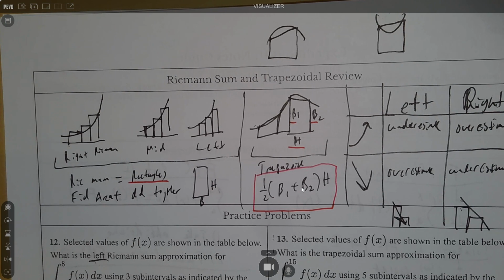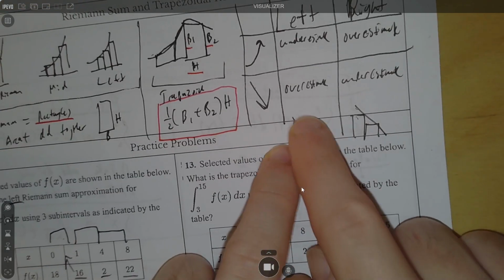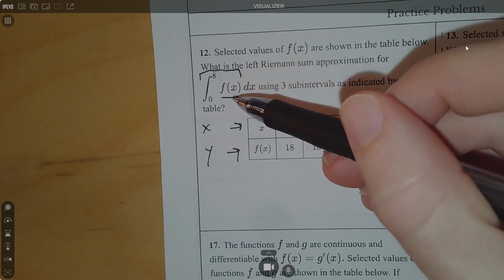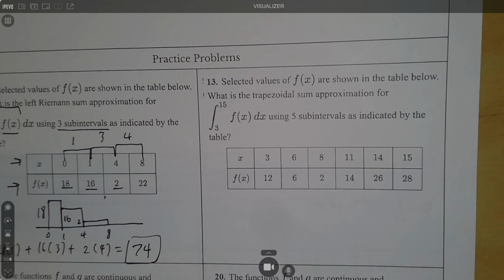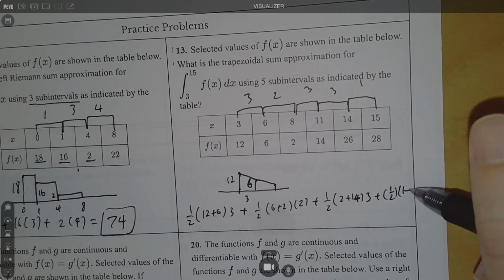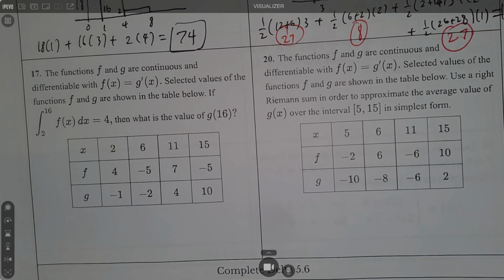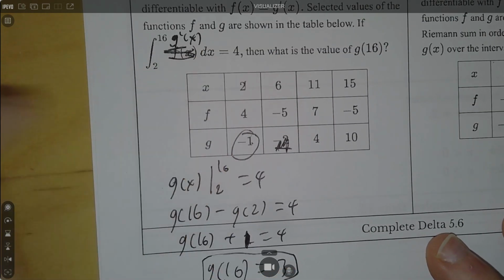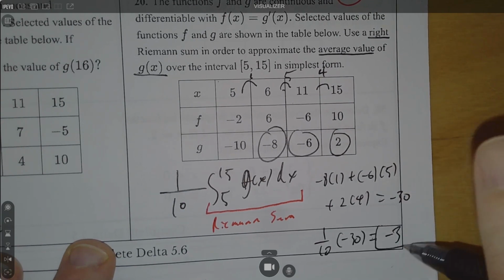AP Calculus Delta 5.6 Guide